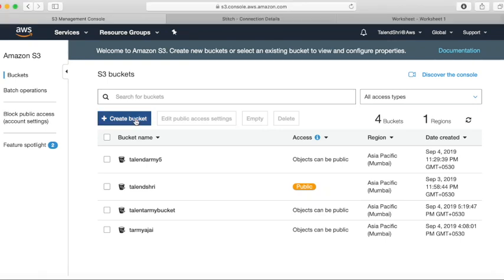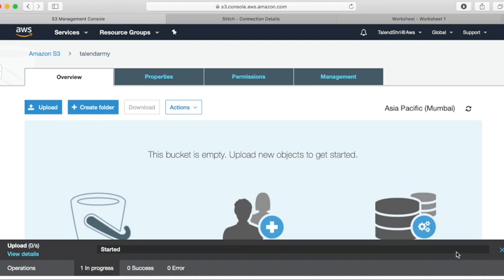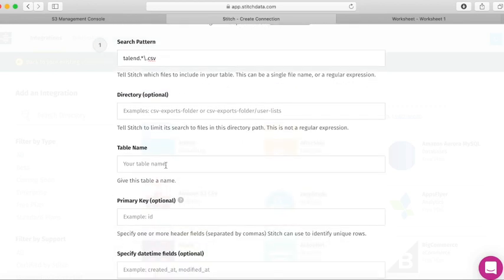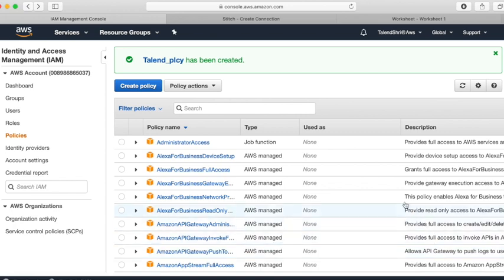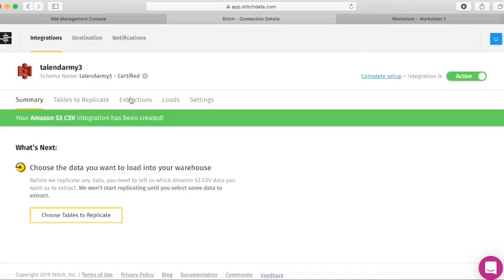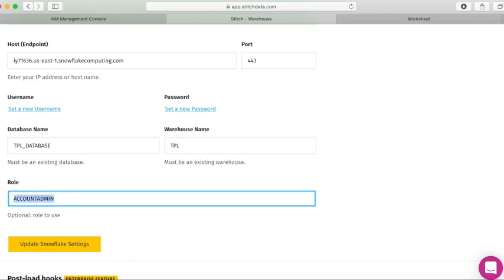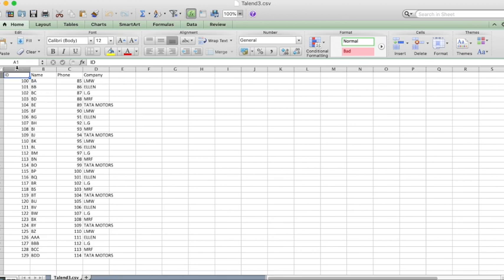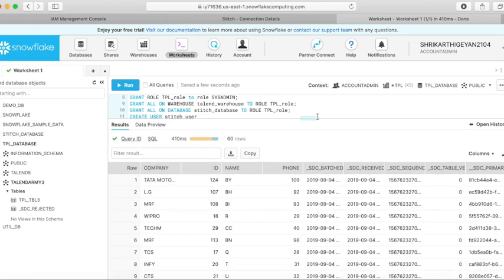StitchData using (AWS S3 CSV - SnowFlake table)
Demonstrating an end to end flow from creating buckets in S3 uploading files  and copying the data from the files into tables in snowflake using Stitch connector(AWS S3 CSV)